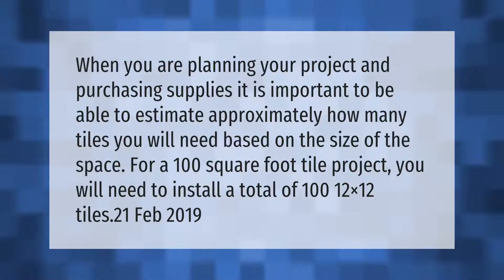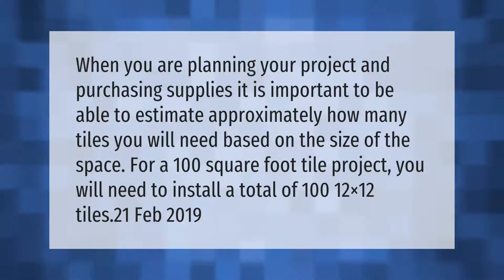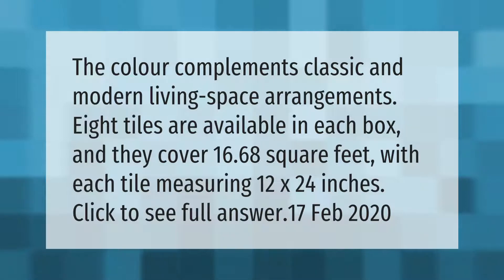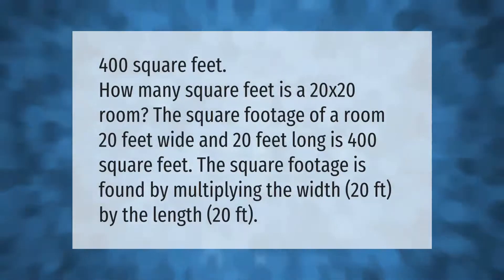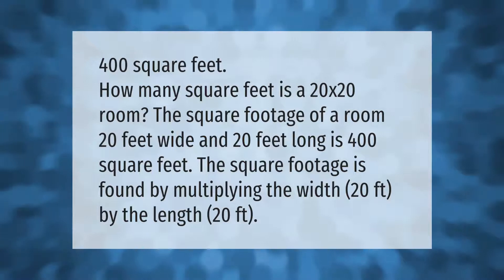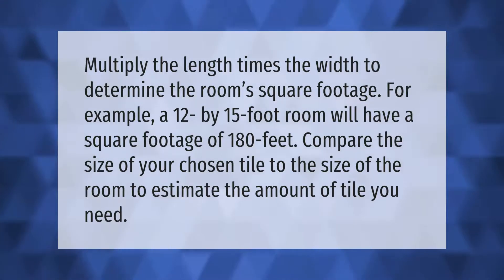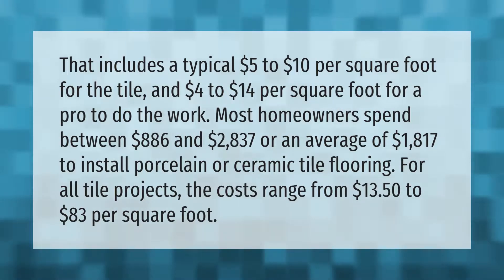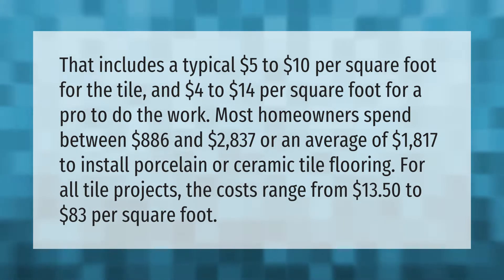How many 12x12 tiles do I need for 100 square feet?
00:00 - How many 12x12 tiles do I need for 100 square feet?
00:39 - How many 12x24 tiles come in a box?
01:08 - How many sq ft is 20x20?
01:37 - How do you calculate tile layout?
02:05 - How much does it cost to tile 100 square feet?

Laura S. Harris (2021, April 6.) How many 12x12 tiles do I need for 100 square feet?
    AskAbout.video/articles/How-many-12x12-tiles-do-I-need-for-100-square-feet-234202